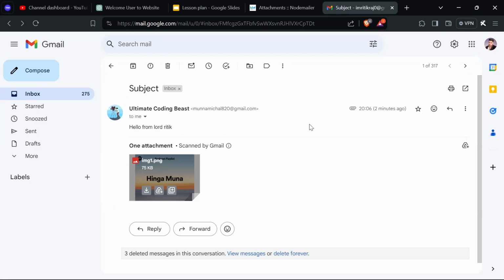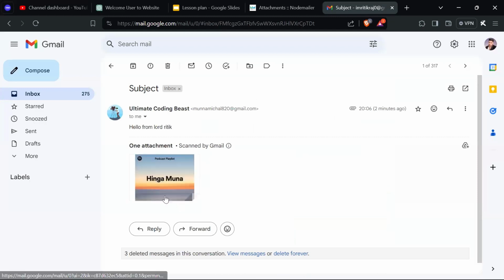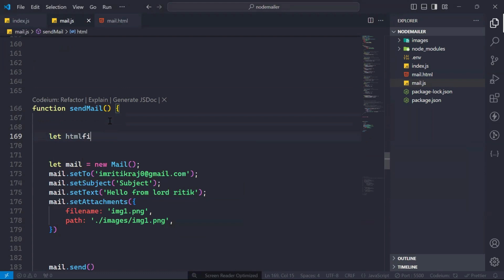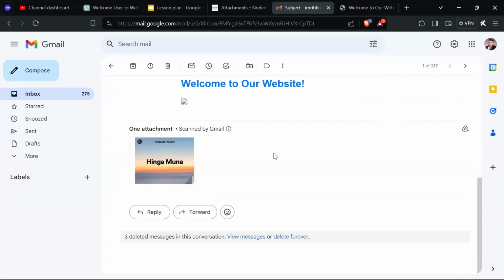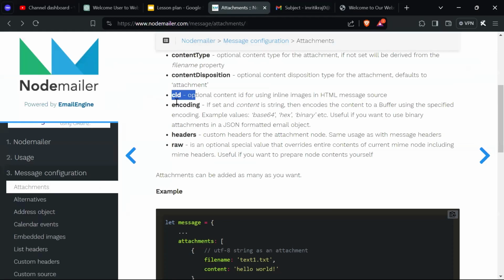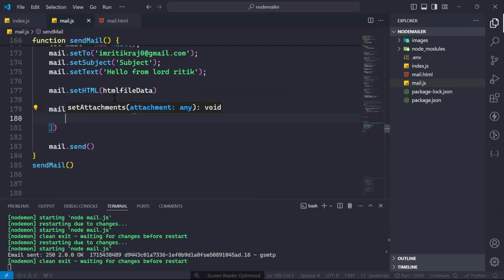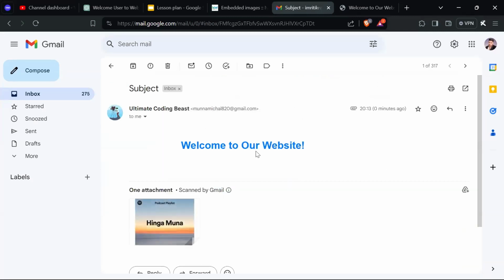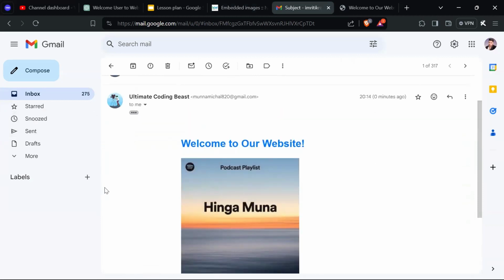07 | Nodemailer Tutorial: Embedding Images in HTML Emails with Nodemailer's CID Feature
Embedding Images in HTML Emails with Nodemailer's CID Feature

Description:
Unlock the potential of visually appealing emails by learning how to seamlessly embed images using Nodemailer's Content-ID (CID) feature. In this tutorial, we'll walk you through the process of sending HTML emails with embedded images, enhancing the visual impact of your email communications. From configuring Nodemailer to referencing images using CID in your HTML content, this video provides comprehensive guidance for creating captivating emails that leave a lasting impression.

Send Mail with Nodemailer Using Node.js Backend
In this tutorial, we are going to learn how to send mail using node.js and the nodemailer library. Nodemailer is useful for sending mail with an SMTP server and we can use it to send mail with it using the node application.

This playlist content these video